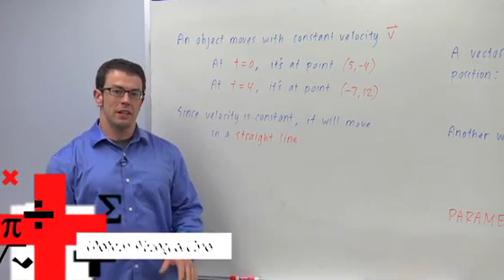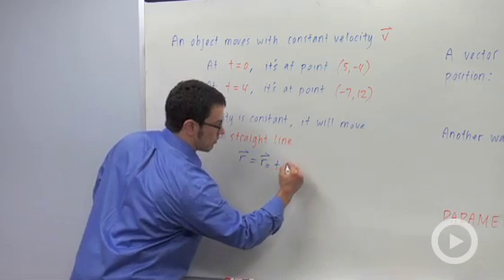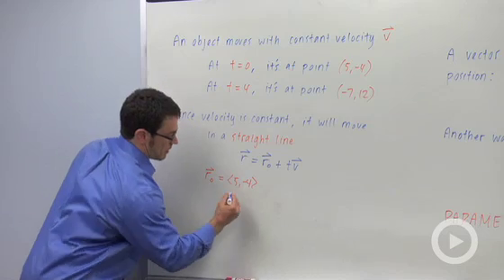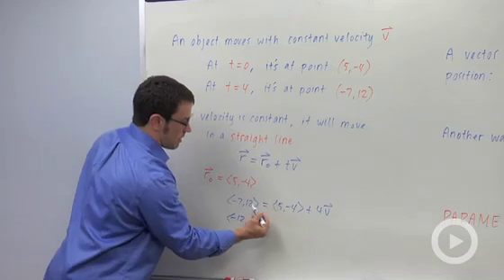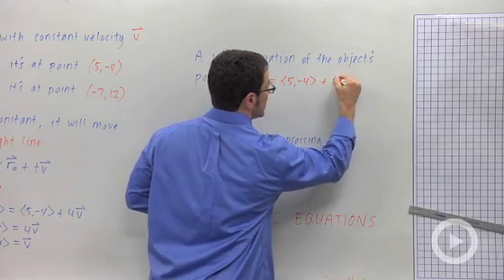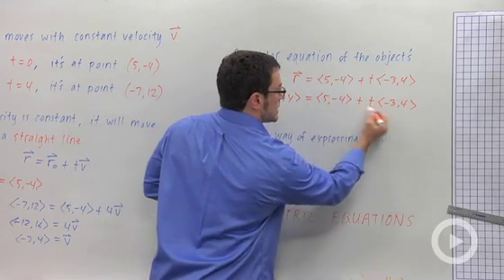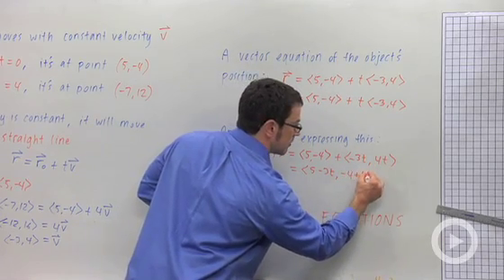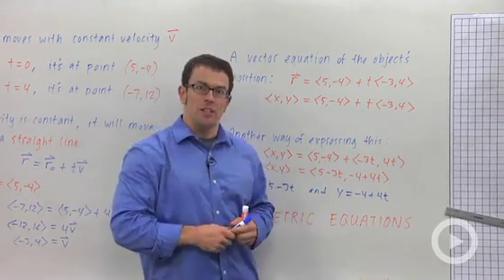The Vector Equation of a Circle